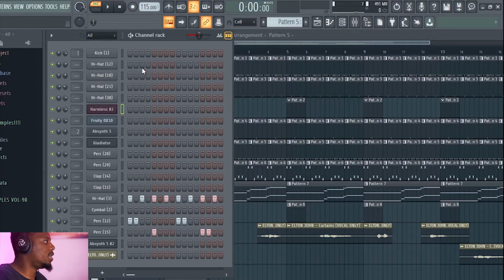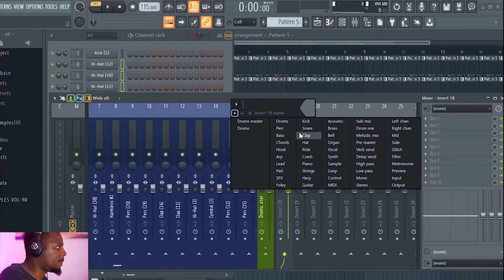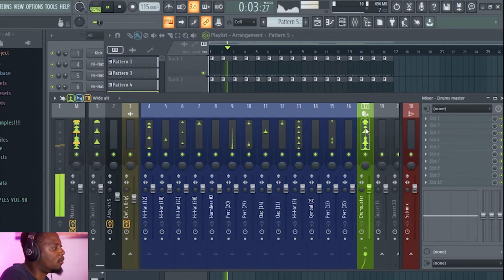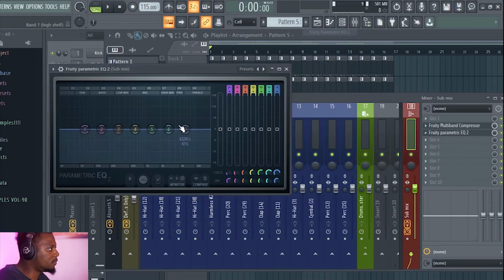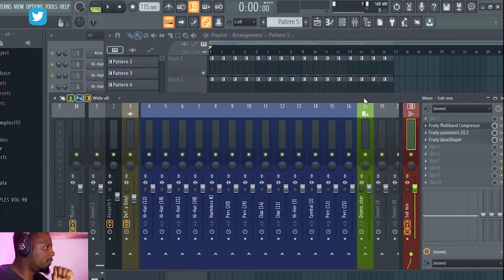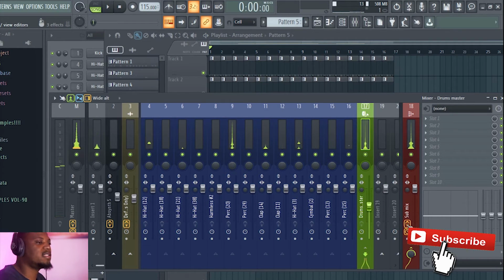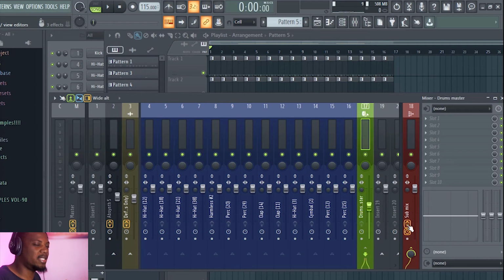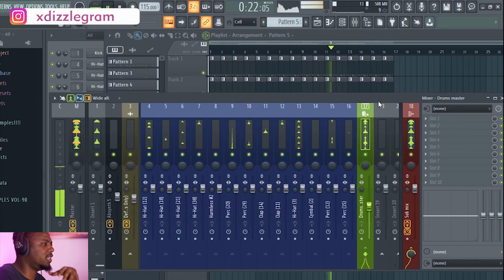Parallel Processing in Mixing Drums Sounds AMZING